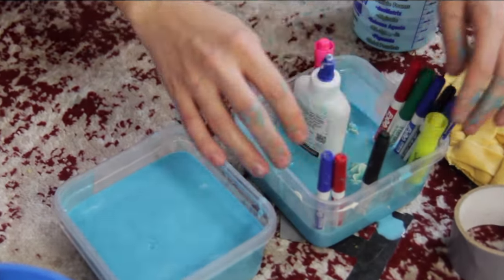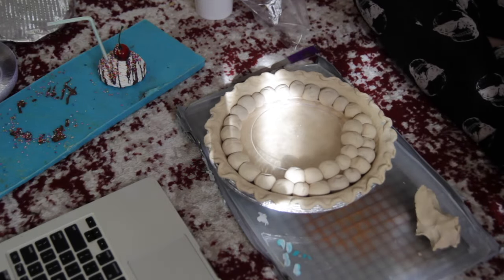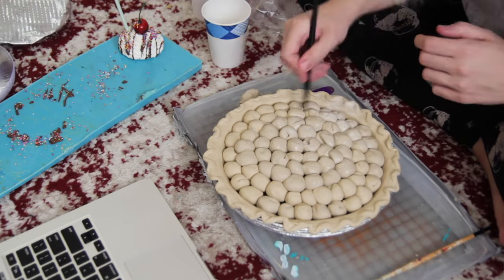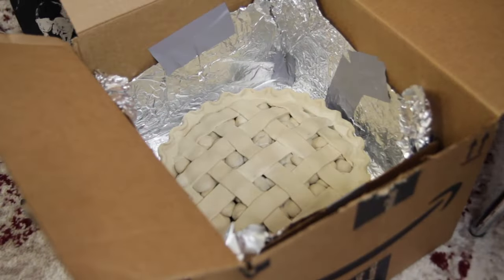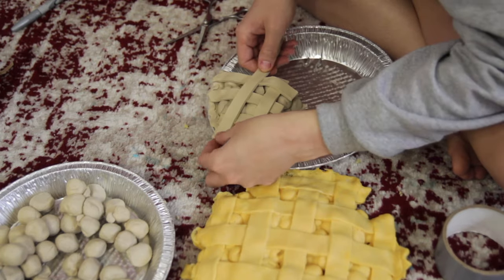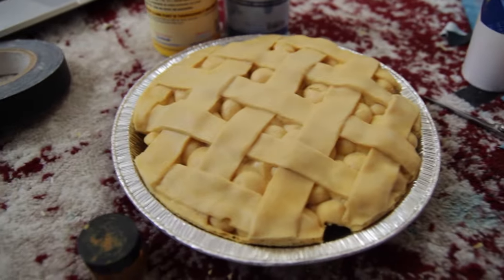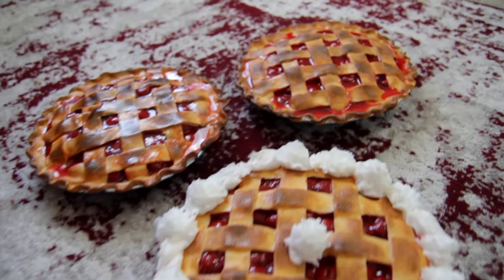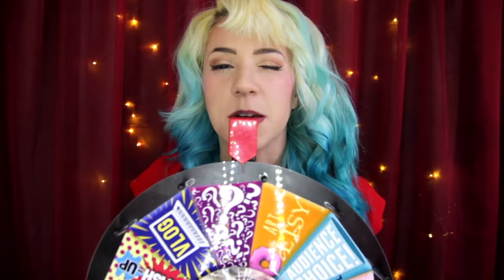Life of (FAKE) Pie: sculpting, molding & painting a realistic CHERRY PIE movie prop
Give the vid a "👍" if you came here hungry.

🍩Love my fake food or art? Shop my Etsy store!

All products were Smooth-On brand bought at Reynold Advanced Supply in North Hollywood, CA.
- Sculptex Clay (Soft)
- Sculptex Clay (Medium)
- Mold Star #16 Fast Silicone
- Flex-it! Foam #6
- Angelus Leather Paint
- Vytaflex 20 Urethane Mold Making Rubber (cherry goo)